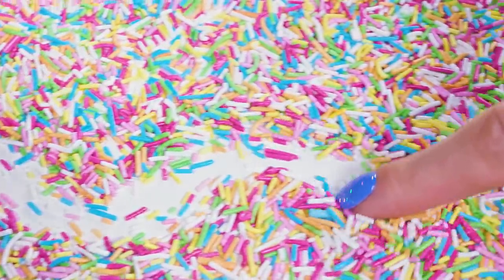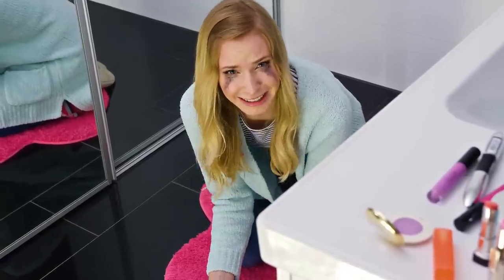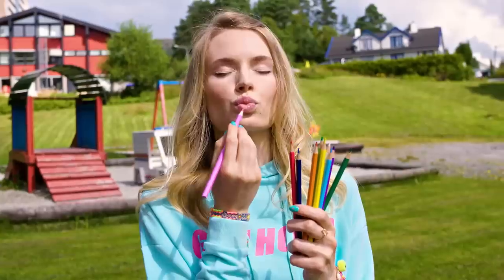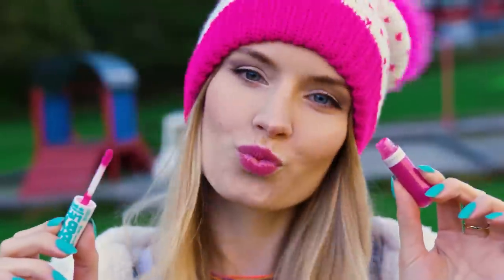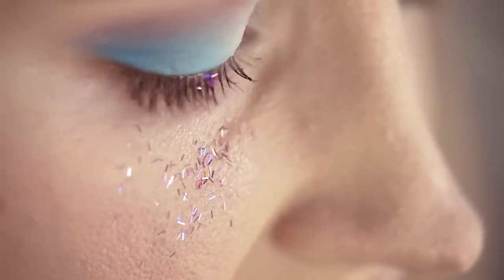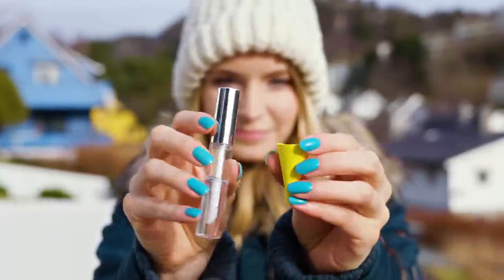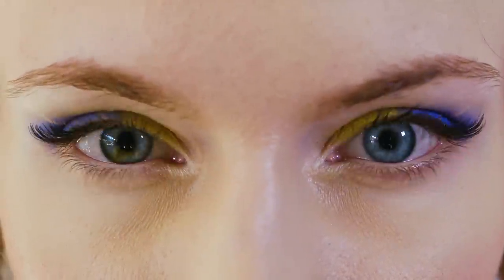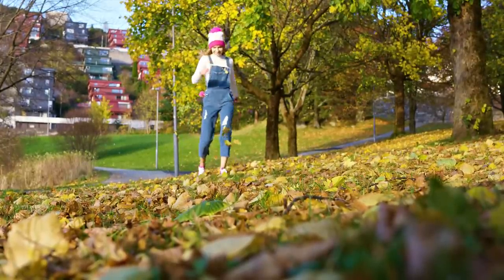DIY Makeup Hacks & Beauty Tricks!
SaraBeautyCorner Makeup Hacks! Compilation of Makeup DIY and beauty tricks every girl should know. In this DIY makeup tutorial for beginners life hacks video I show makeup hacks (edible makeup included!) and DIY makeup life hacks for girls, boys, kids, teenagers and family. Perfect DIY makeup life hacks for school and for lazy people as they are so quick and easy. This is a DIY makeup tutorial for beginners who don't have a big makeup collection and makeup organization, but want fun DIY makeup transformation. Let's get these beauty life hacks tested and our makeup routine transformed. Learn DIY Makeup life hacks for girls, school and lazy people! Hope you will try these makeup tutorial ideas.